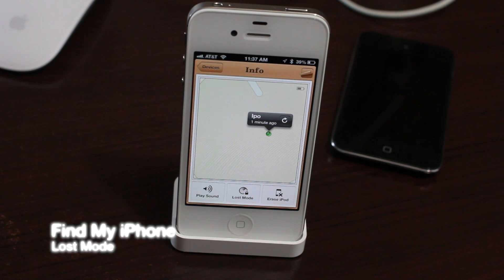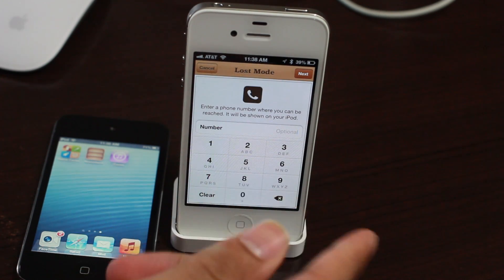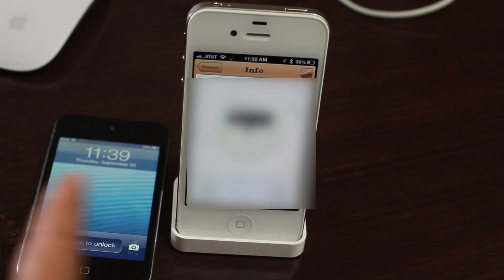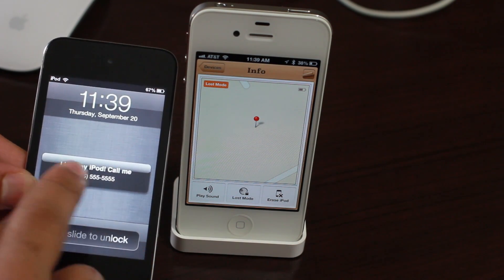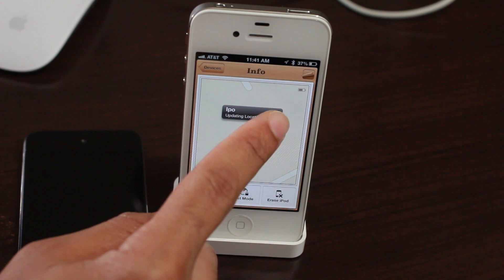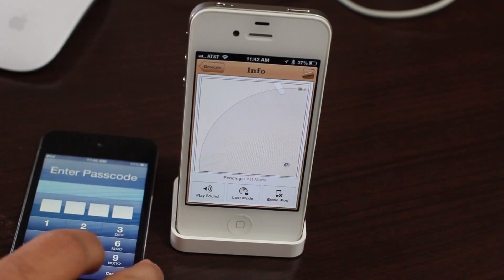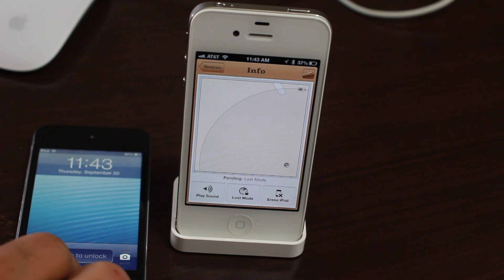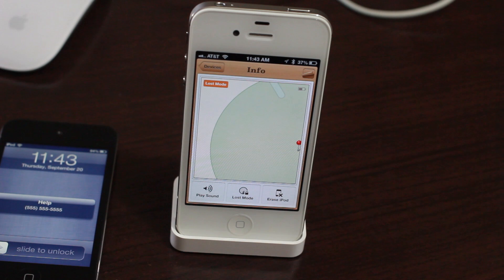How to use Find My iPhone (Lost Mode)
Name: How to use Find My iPhone
Description: A tutorial on using Find My iPhone's new Lost Mode feature. This is good for tracking stolen iOS devices, stolen iPhone, stolen MacBook, Stolen iPad. Or just to track a lost iPod touch, Lost iPad, Lost Macbook, or Lost iPhone. The app has been completely revamped to look more like the Find My Friends app. It uses iCloud to connect to various devices.

About iDB